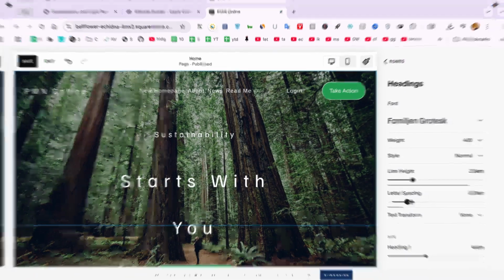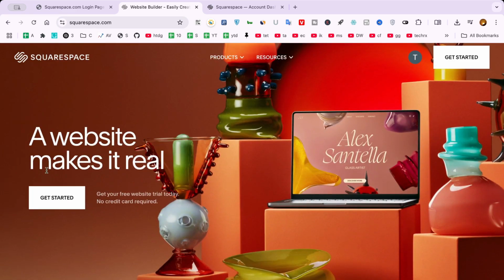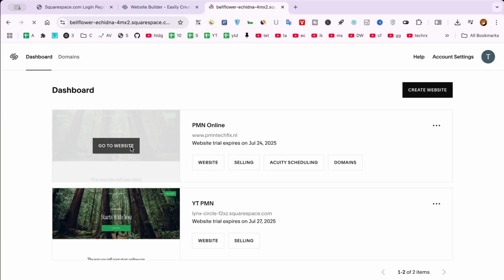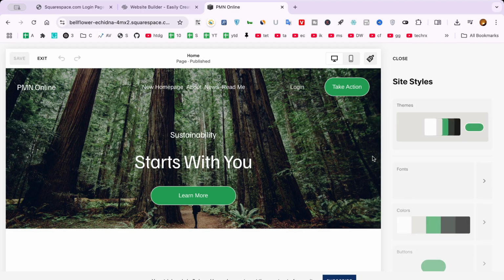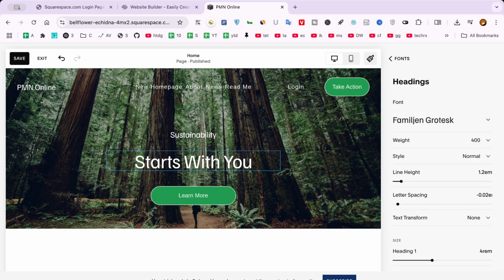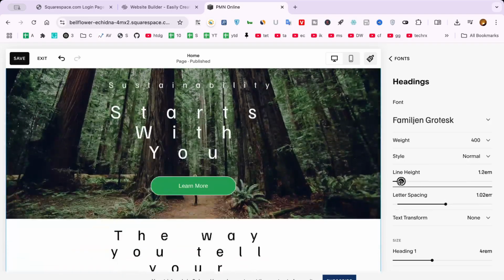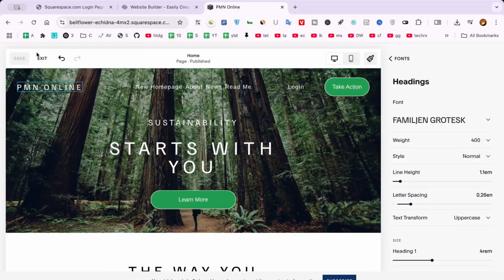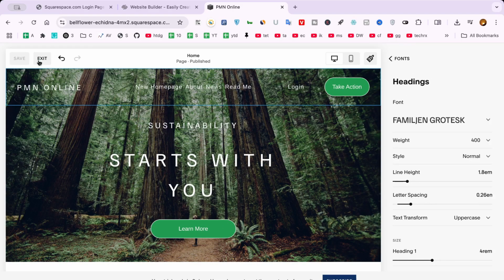How to Change Paragraph Spacing on Squarespace, Line Spacing in CSS Style 2026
Here I will teach you How to Change Paragraph Spacing on Squarespace, Line Spacing in CSS Style 2026.

In today’s video, I’m going to show you exactly how to change paragraph spacing on Squarespace.

If you’re building a clean, professional site and your text feels too cramped or too spaced out, this quick tutorial will teach you how to adjust line spacing in Squarespace, improve text readability, and make your website look more polished.

This guide works especially well with Squarespace 7.1 and newer templates.

Step 1 – Log in to Your Squarespace Account

Go to the Squarespace homepage and click Login.
If you prefer, choose Continue with Google for a fast and password-free sign-in.
Once you're in, select the website you want to edit — this takes you to the dashboard with full control over your site's settings.

Step 2 – Open the Style Editor

Click on Design, then go to Site Styles or Fonts, depending on your template.
This is the section where you can customize text layout in Squarespace, and control typography across your entire website.

Step 3 – Adjust Paragraph Spacing and Typography Settings

Inside the Fonts panel, look for Paragraph Styles under Body Text.
Click into it, and you’ll now be able to change two important settings:

Line Height — This controls the vertical space between lines.
Increasing it will make your content feel more open and readable.

Letter Spacing — This adjusts the space between characters horizontally.
Use this to fine-tune how dense or airy your paragraphs appear.

Together, these two tools help you change text spacing in Squarespace without needing any code.
You can experiment until your paragraph formatting matches your brand and style.

This is also helpful if you’re following accessibility best practices or aiming for mobile readability.

After tweaking your line height and letter spacing in Squarespace, don’t forget to click Save in the top-left or bottom corner.

That locks in your updates so they go live on your published site.

✅ Bonus Tip:
If you're editing multiple text blocks or using custom CSS, you can still control text styling in Squarespace globally through Site Styles — or override it per block using the text editor.

Also, for advanced control, you can explore how to edit paragraph formatting in Squarespace using CSS, but for most users, the built-in tools are more than enough.

You now know how to change paragraph spacing on Squarespace the right way — using built-in controls to improve your site’s readability, design, and professionalism.

If you found this Squarespace typography tutorial helpful, give it a thumbs up, subscribe to the channel, and check out our other guides on text styling, layout design, and site optimization.